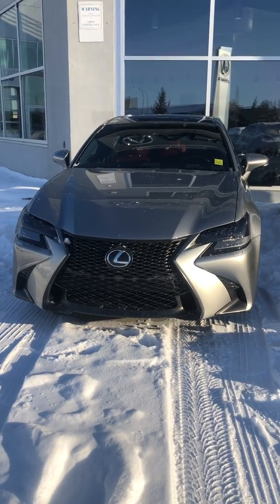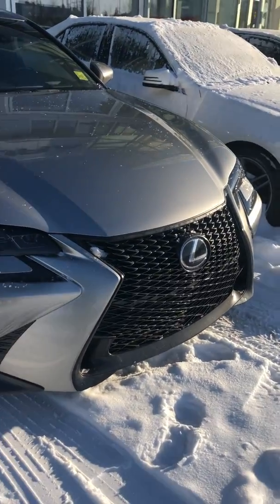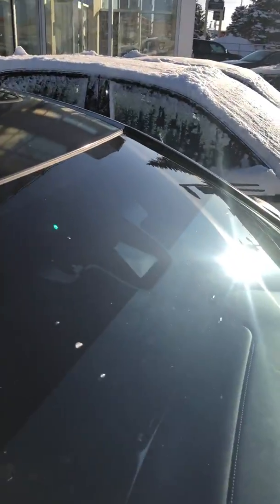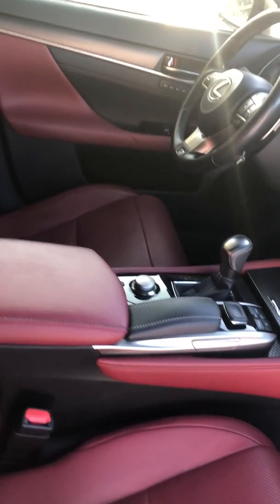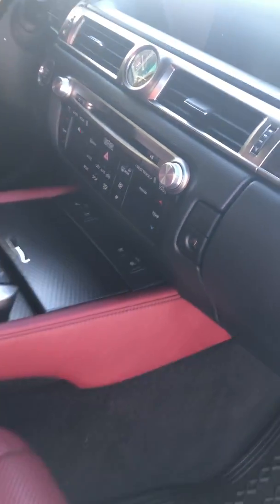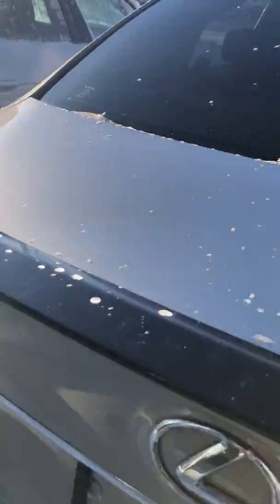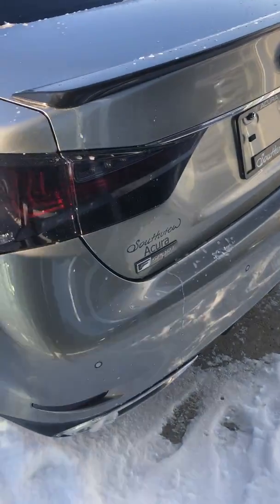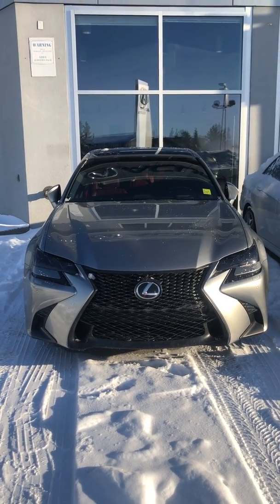2016 Lexus GS 350 || Southview Acura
Recorded by Yosefe